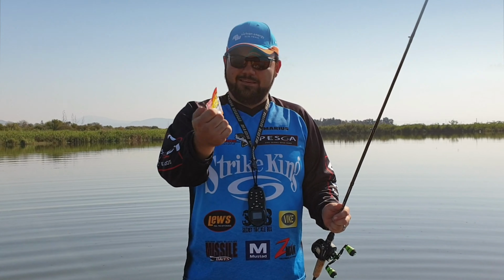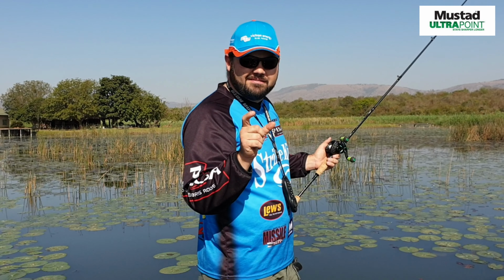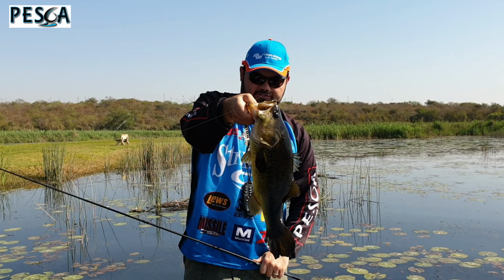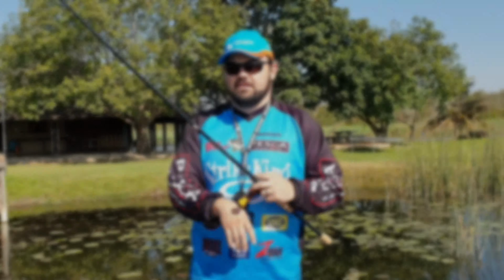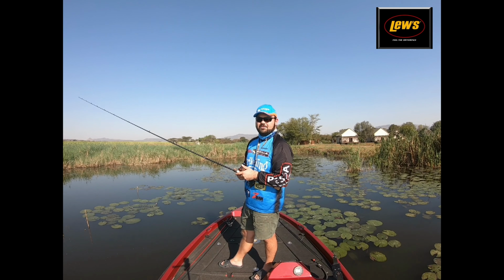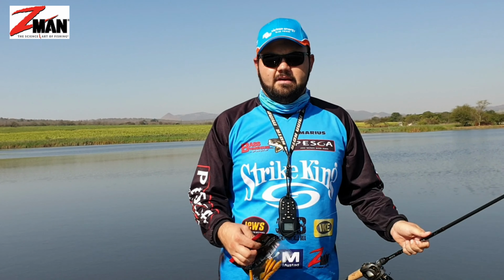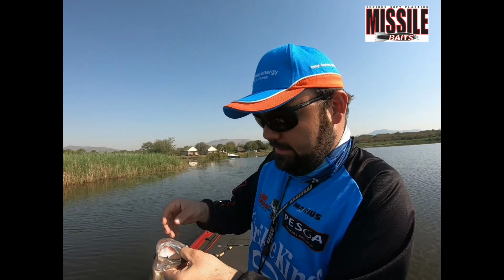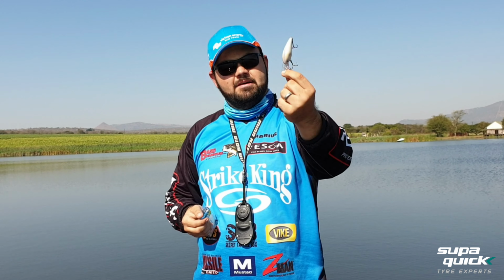Marius Mostert Dweba Lapa STB June 2019 4K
Marius Mostert is unboxing and catching fish on the June Secret Tackle Box at Dweba Lapa